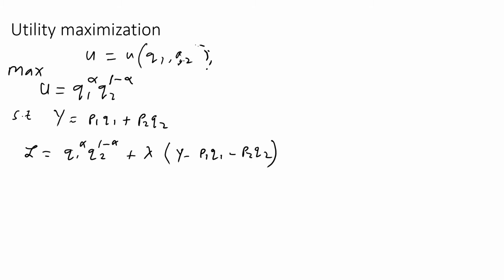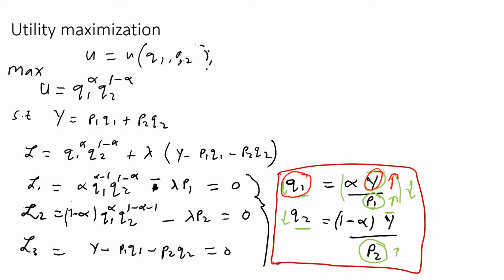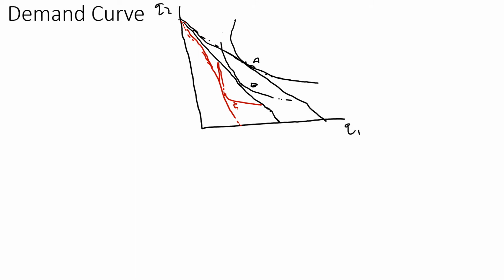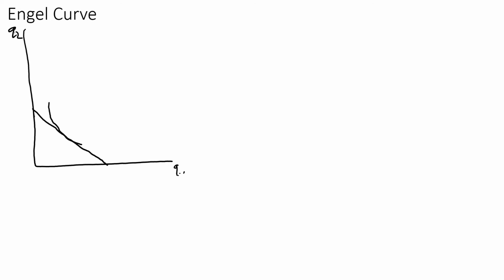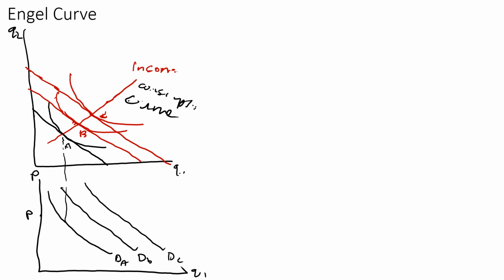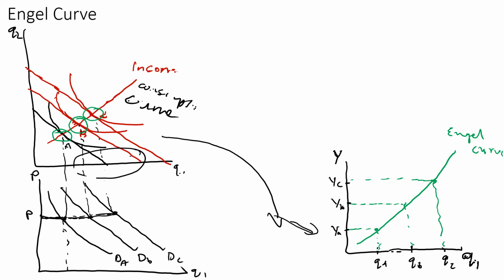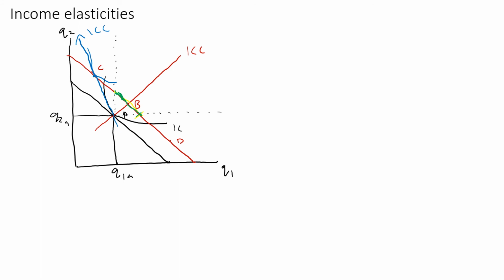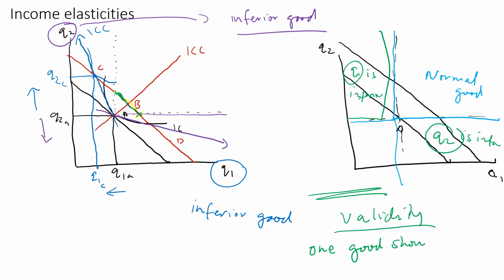Microeconomics trend 12/ Derivation of Demand Curve, Engels Curve